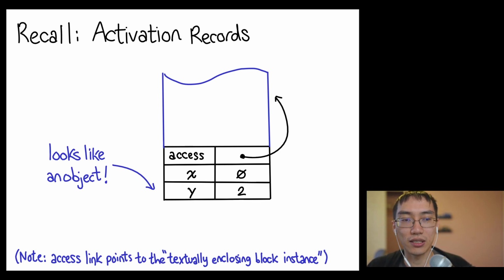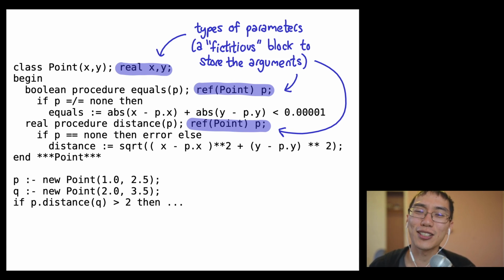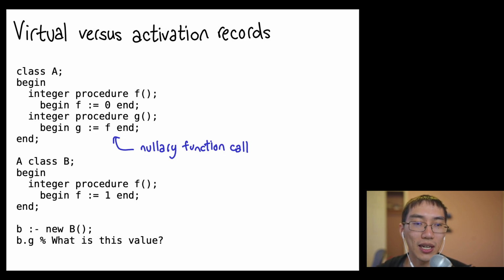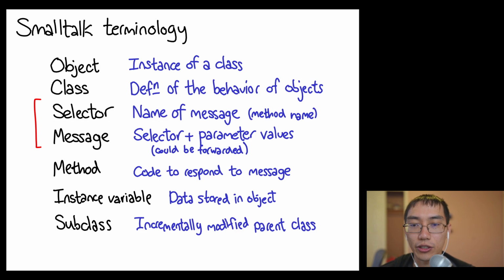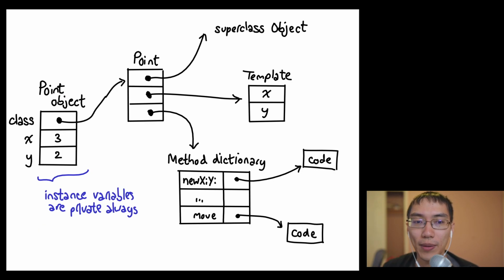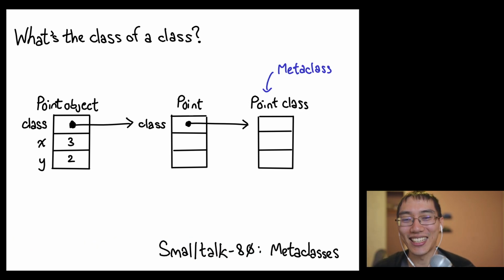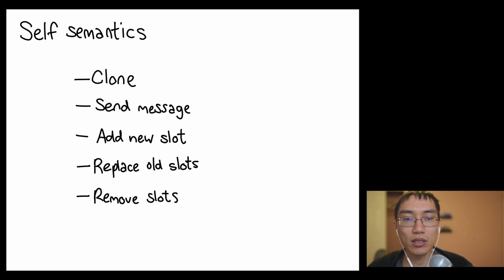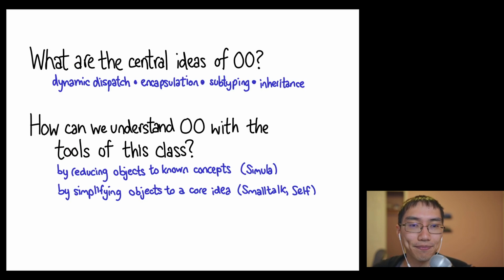PL Class: Objects (Part 2)